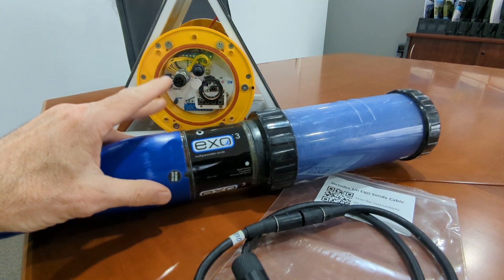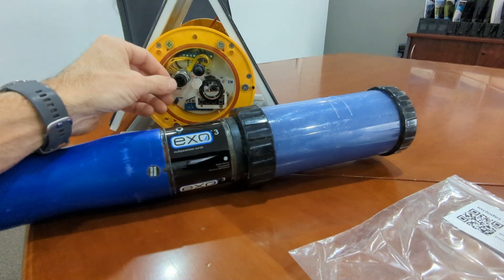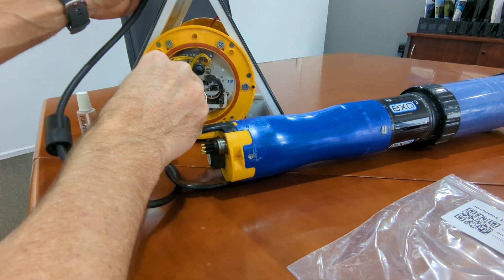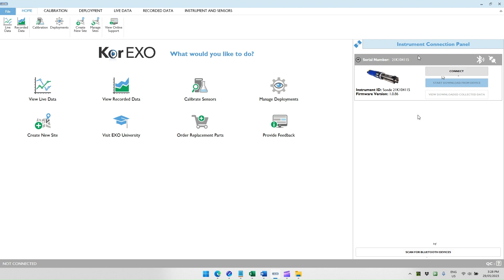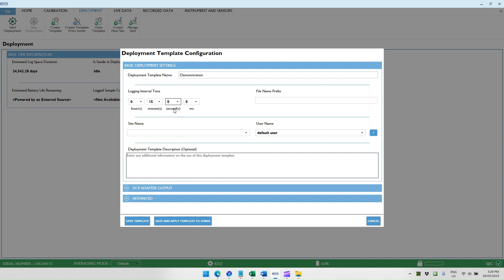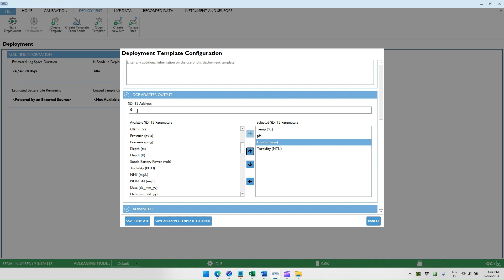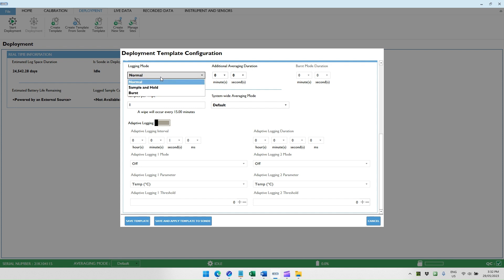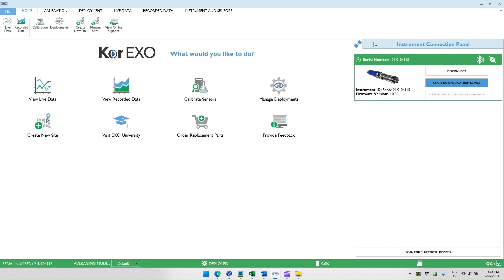Setup - Preparing your sonde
Preparing your YSI EXO sonde for use with the DB600 Ai1 telemetry system.  Tips and tricks to get reliable data in near real-time